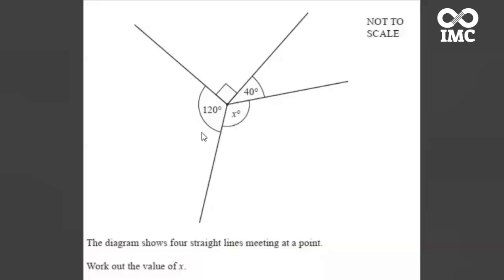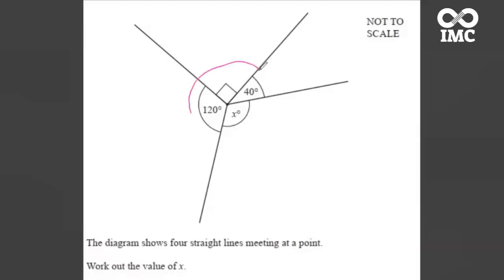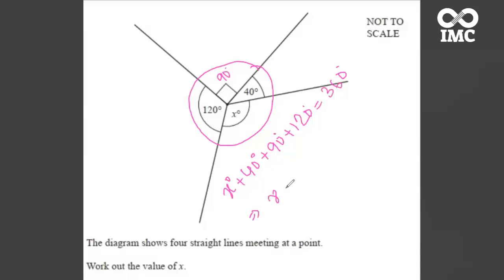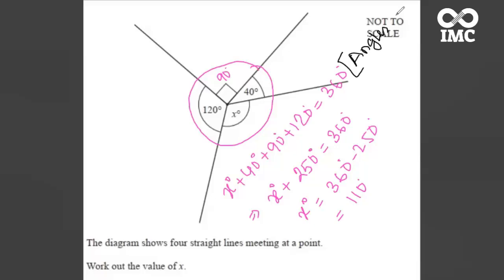Full Turn Angle Problem Solved | O Level 4024/11/M/J/23 | Geometry Made Easy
In this video, we solve a geometry problem from the O Level Mathematics Paper 4024/11/M/J/23 involving angles around a point (a full turn). We are given three angles and asked to find the missing angle.

🔍 Problem Highlights:

Based on a full turn: angles around a point sum to 360°

Simple subtraction to find the unknown angle

Concept applicable to many geometry problems at the O Level

🧠 What you'll learn:

How to apply angle sum around a point

Step-by-step breakdown of solving for the unknown angle

A clear and easy approach for similar exam questions

📘 Topic: Geometry – Angles Around a Point
📚 Syllabus: O Level Mathematics 4024
🎯 Suitable for: O Level, IGCSE, Secondary Students